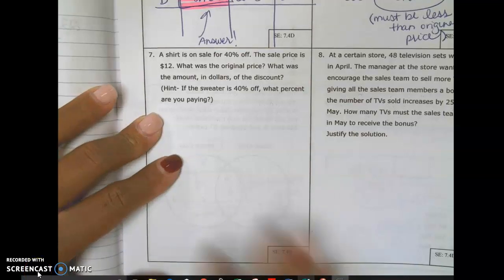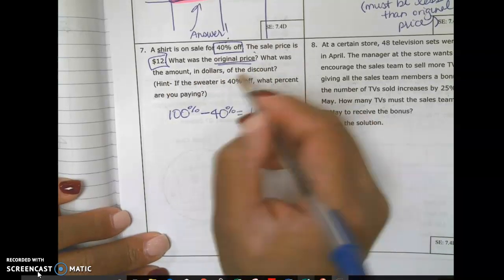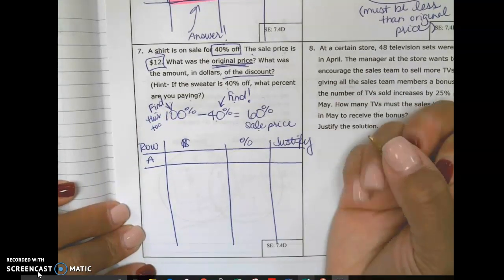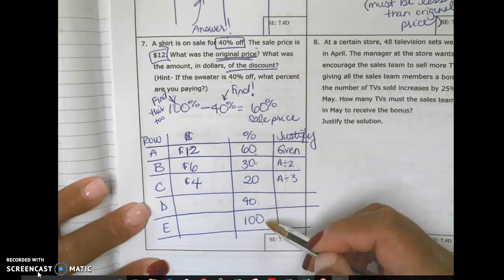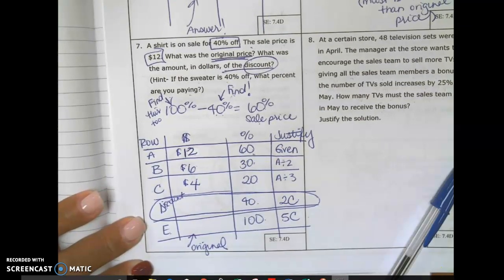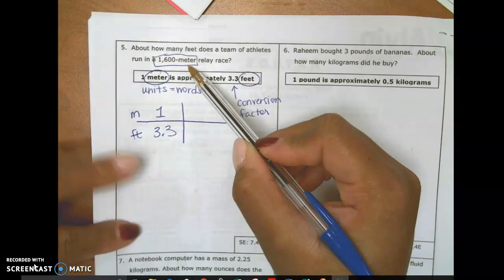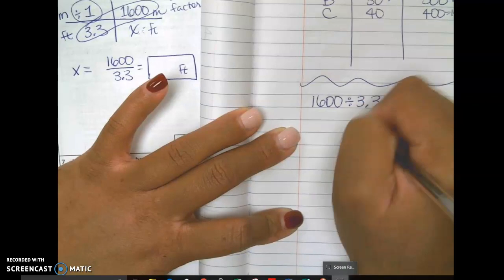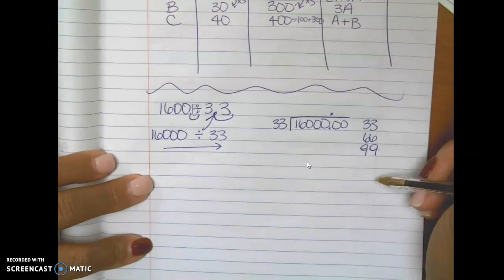ASTROS HW part 2